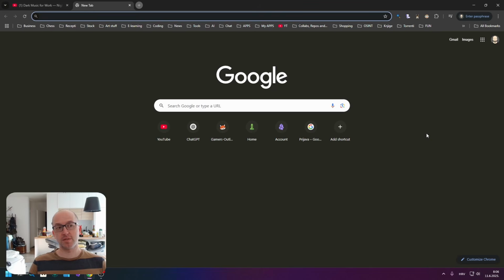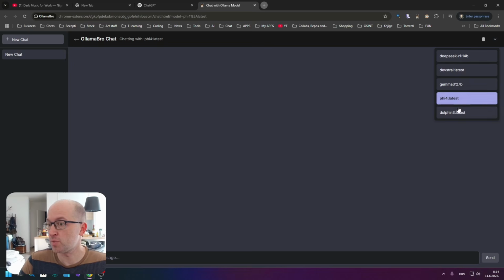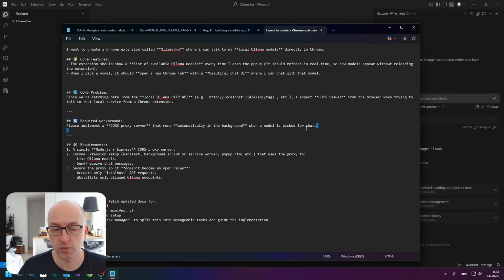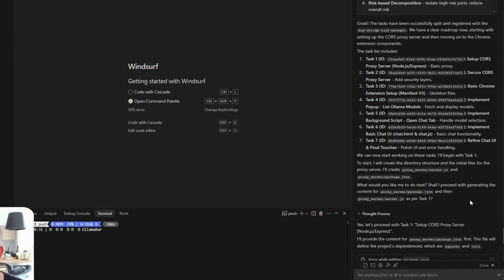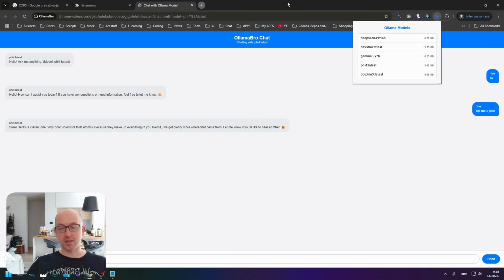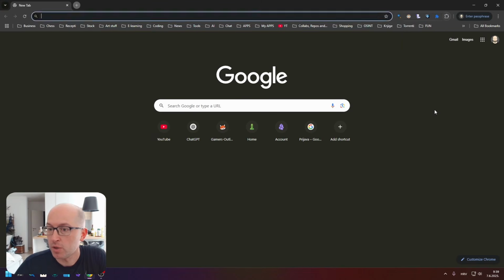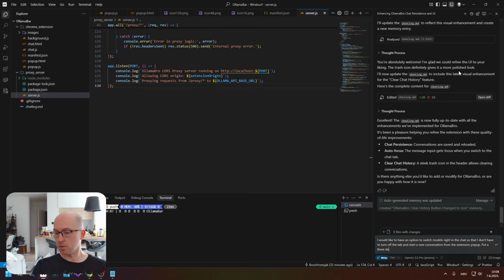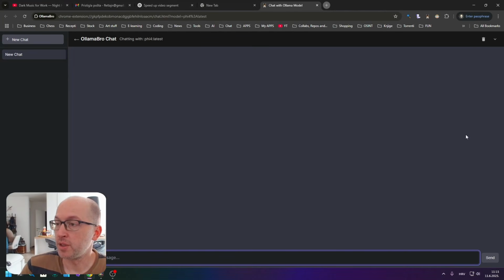Vibecoding OllamaBro - Lightweight Ollama Client For Chrome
In this video, I'm creating what turned out to be one of my all time favorite projects - OllamaBro. It is a Chrome extension that lets you instantly use your local models in the browser with the help of Ollama.

I know there are Open WebUI, Clara and what not, but my main issue with those apps is that I don't have them handy for small, unsignificant and quick jobs so I default to ChatGPT because it's just easy and fast to open it up.

But now, I have a local alternative for it, and I can't be happier about it.
Hope this project gets you excieted like it did me.

**Timestamps:**

0:00 - Introduction & Project Overview
1:14 - Problem with Local Models & Project Goals
2:48 - Demo: Extension in Action
6:24 - Starting Over: Building from Scratch
8:40 - Technical Challenges (CORS Issues)
10:19 - Development Process with AI Assistant
12:52 - First Working Version
15:56 - Auto-Starting Server Setup
17:32 - Adding Core Features (Persistence, UI)
21:26 - Final Testing & Polish
23:50 - Future Improvements & Wrap-up